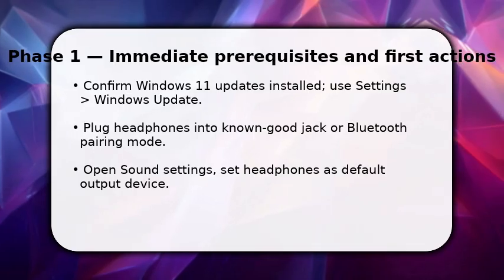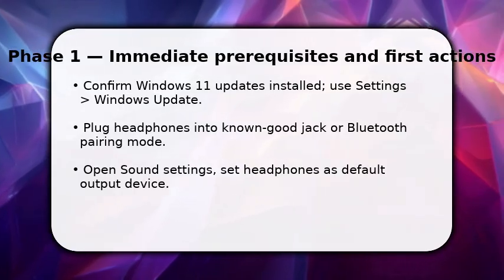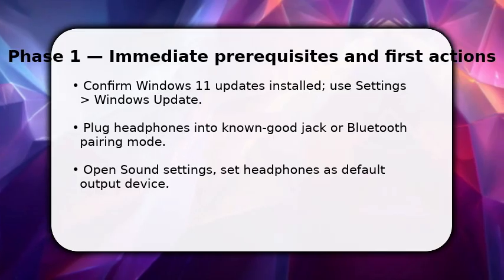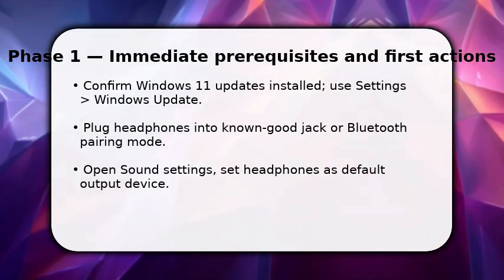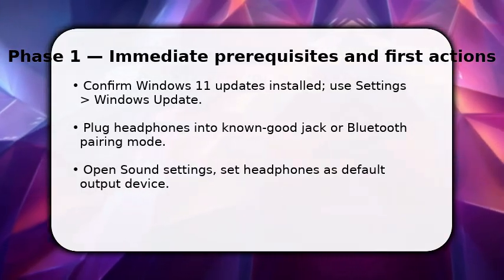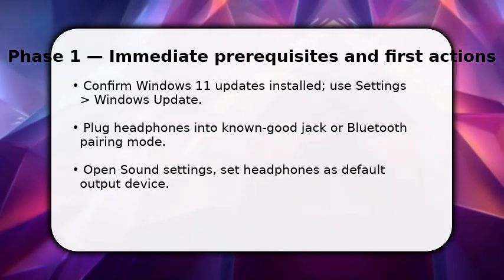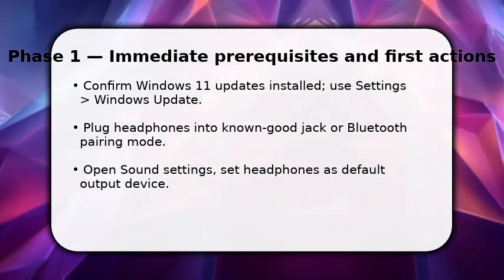How to Fix Windows 11 Headphones/sound Issues (only Way)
How to Fix Windows 11 Headphones/sound Issues (only Way) | 🔒 Surfshark VPN Deal — Stay private and secure. $1.99/mo + 3 Months Free ▸

Explore the ultimate guide to resolving headphone and sound issues on Windows 11. This video takes you through a comprehensive troubleshooting process, ens extricating common problems like driver conflicts, audio output settings misconfigurations, and hardware malfunctions.

Windows 11, headphones/sound issues fixation guide, audio drivers for Windows 11, troubleshoot sound on PC, fix headphone problems in Windows 11, resolve audio output settings, hardware malfunction troubleshooting, conflict resolution with device driver